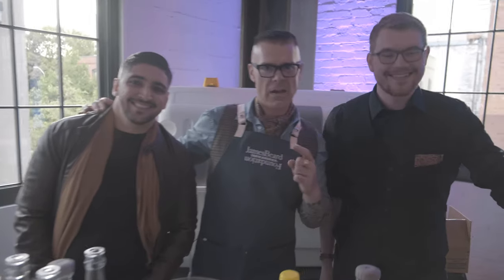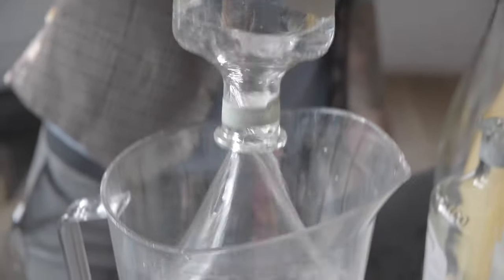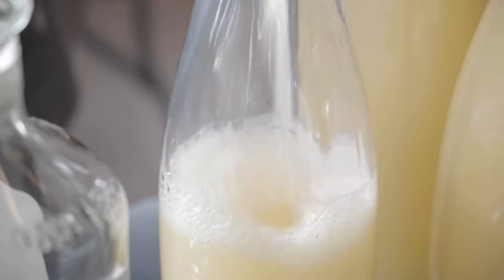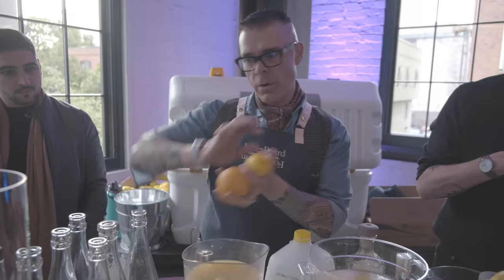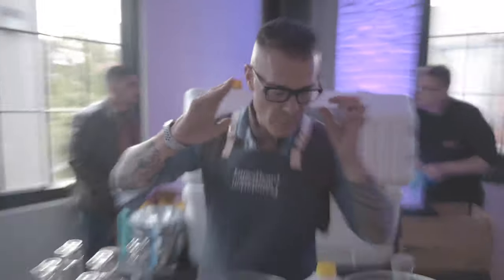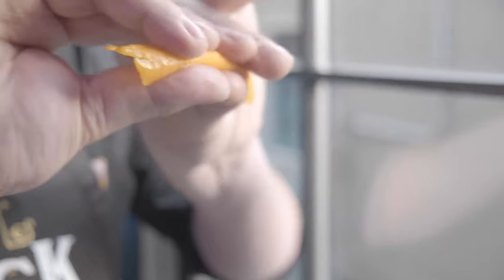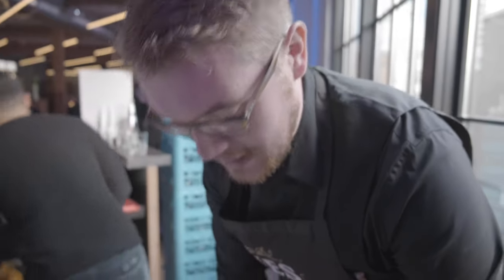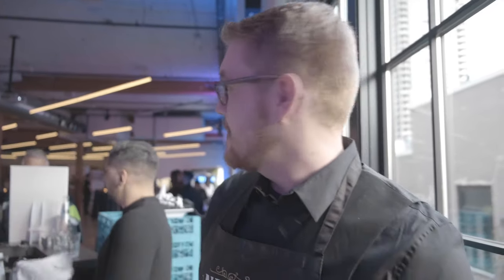Niles Peacock VLOG #2 - James Beard Event